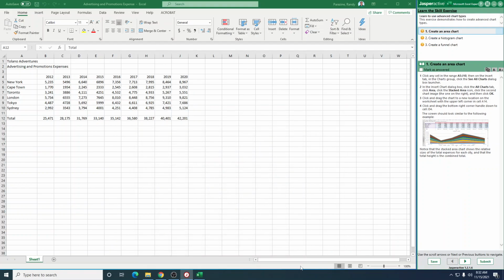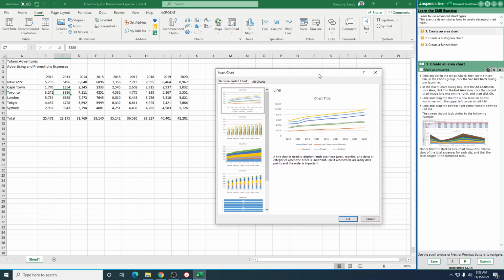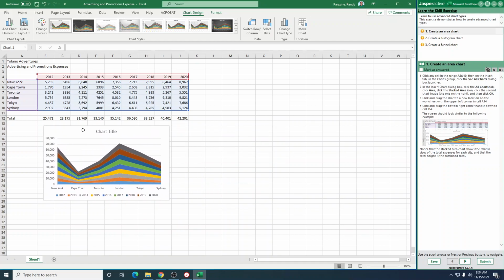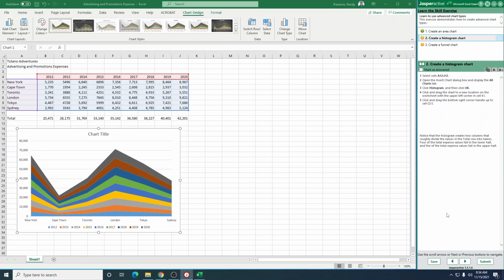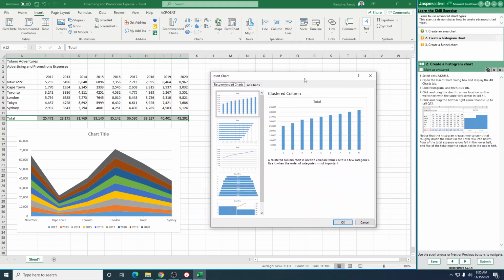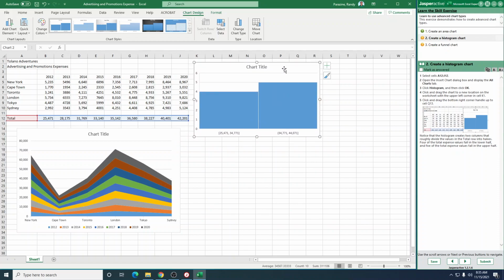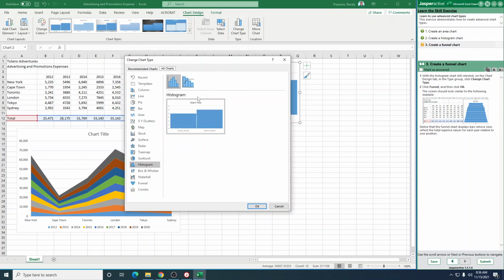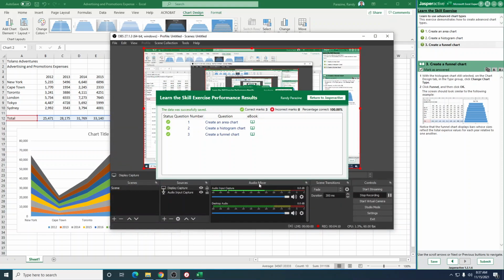Excel Expert Lesson 5 2 Using Advanced Chart Types